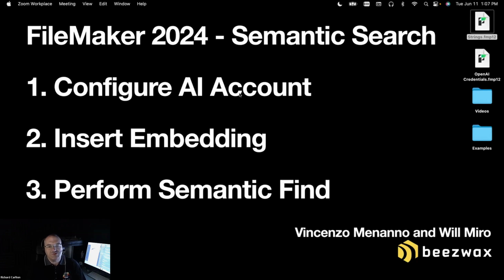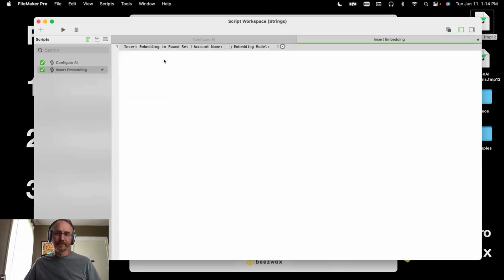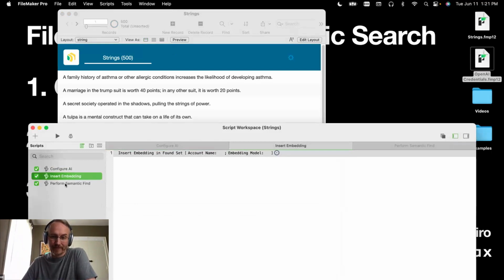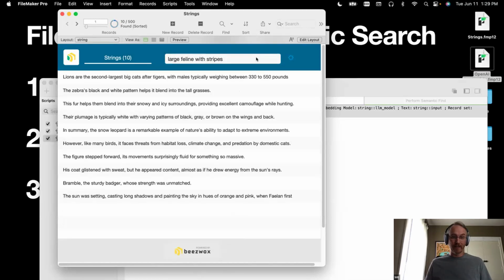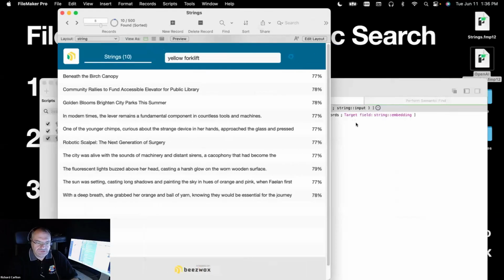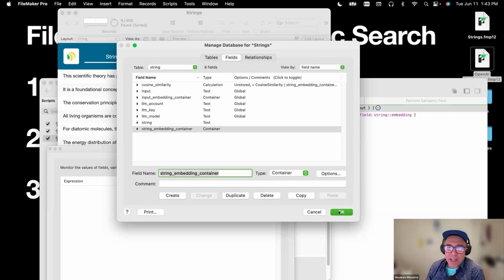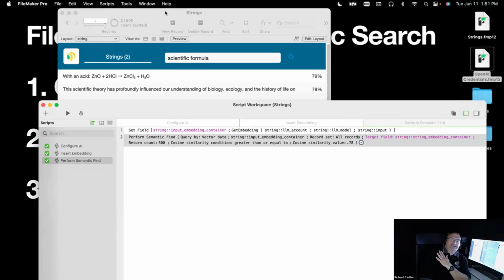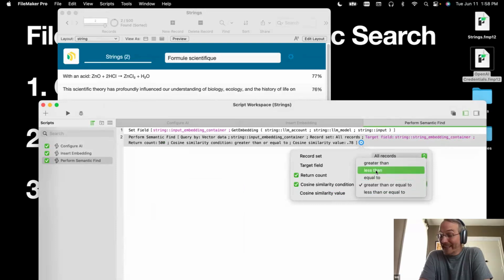AI Semantic Search for Beginners in Claris FileMaker 2024 with Vince Menanno and Will Miro - Day 1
9070 - LiveStream - 6.11.24 - AI Semantic Search for Beginners in Claris FileMaker 2024 with Vince Menanno and Will Miro - Day 1

One of the big billets for FileMaker 2024 (a.k.a. FileMaker 21.0.1) is that FileMaker now interacts with AI. Vince Menanno and Will Miro are here to explain the new AI features!

70 hours of video content AND one copy of Claris FileMaker Pro! 🎥

FMTraining.TV
2122 9th St., Suite 102

Imj3zEXXWfcYeEyeYrcWkMuJXeK4p6siBU/edit?usp=sharing